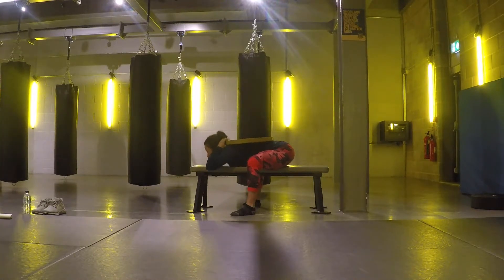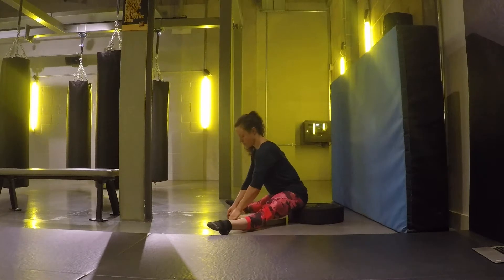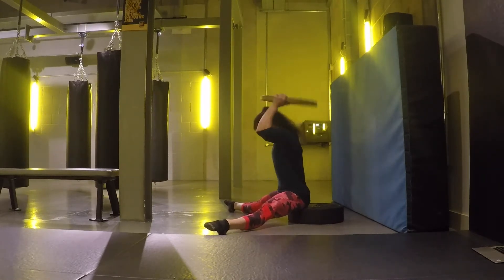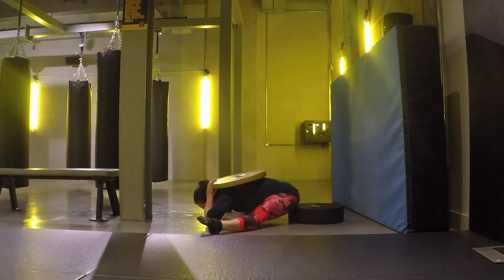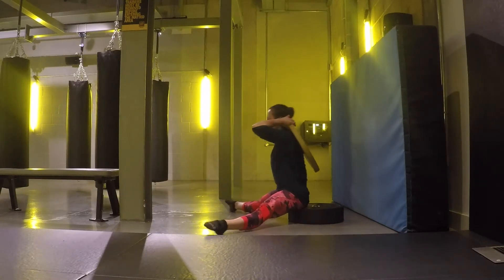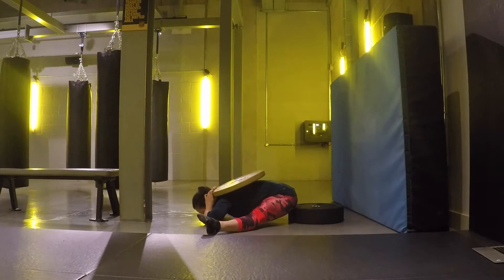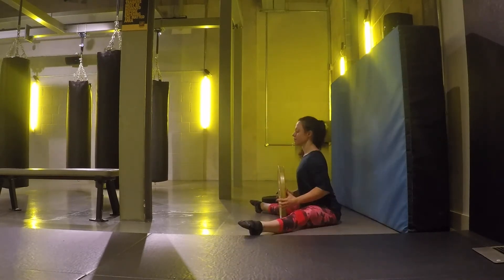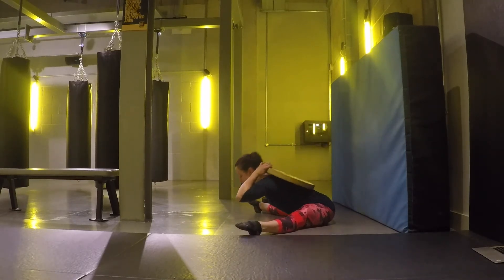Good Morning, Seated, Pancake Progressions, Weighted